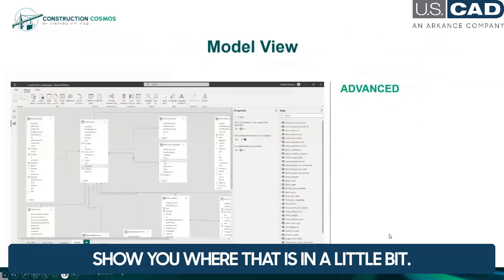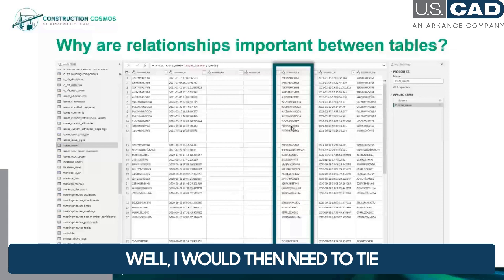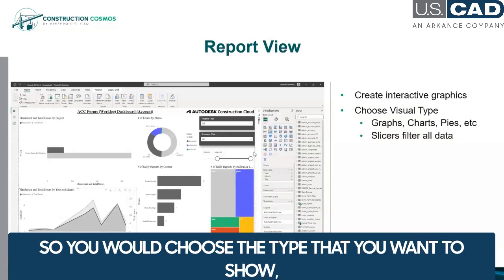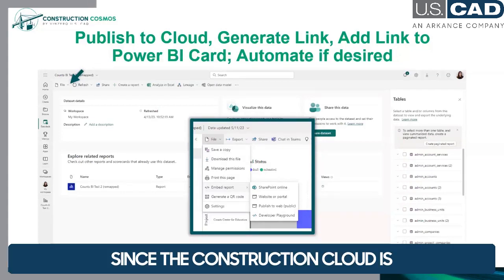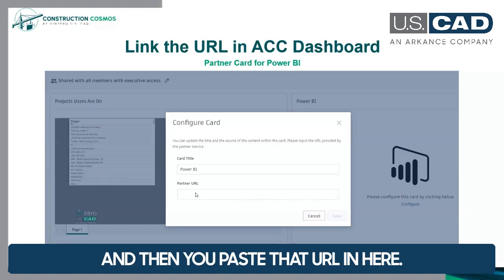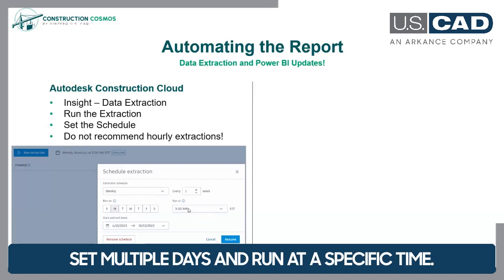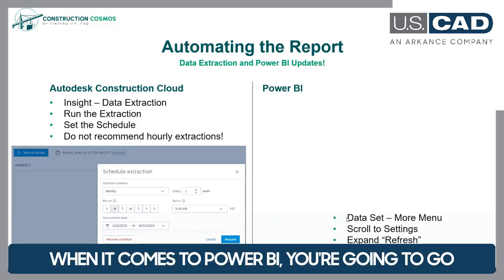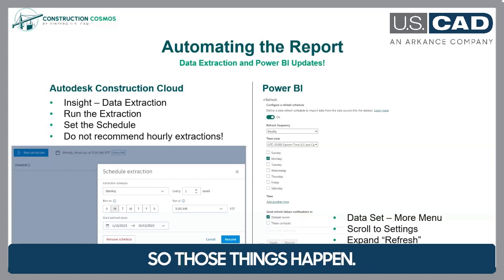Demystifying Construction IQ in Autodesk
Understanding Construction IQ in Autodesk: Beyond AI

Autodesk's Construction IQ:
- Advanced machine learning for in-depth project analysis.
- Not just AI – a more nuanced approach to data interpretation.
- Compatible with specific project types for tailored insights.

Unique Aspects:
- Real-world application of machine learning in project management.
- Focused analysis for relevant project information.
- Strategic insight generation for effective decision-making.

Value to Your Projects:
- Enhanced risk identification and mitigation.
- Data-driven approach for project improvement.
- Insightful, actionable information for project success.

Your View: What are your thoughts on using machine learning like Construction IQ in projects? Share below!